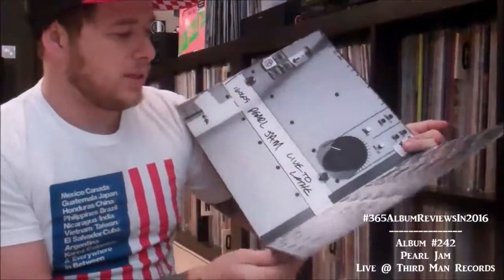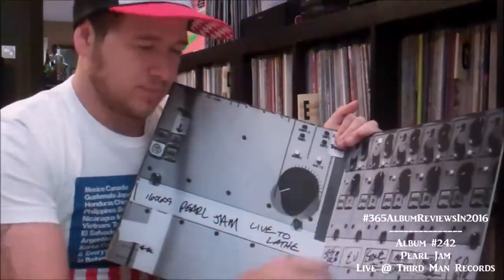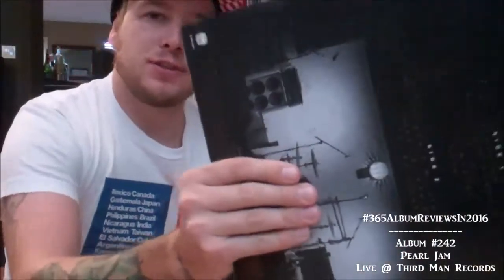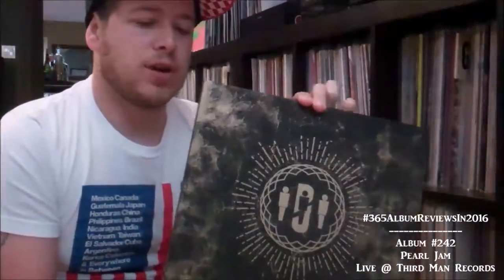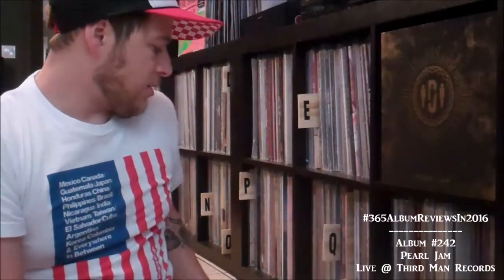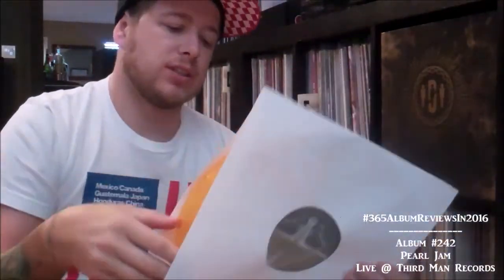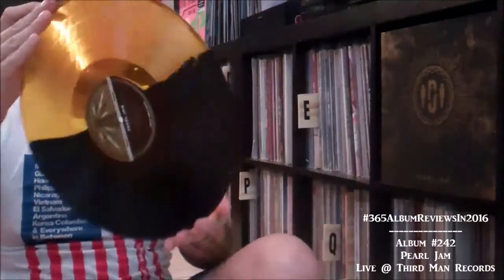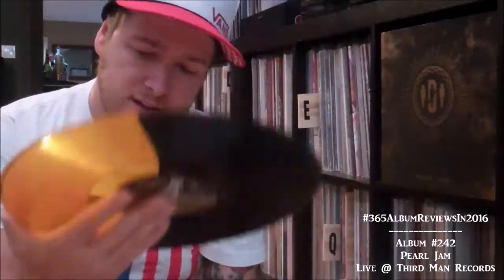Pearl Jam - "Third Man Vault Package 29" 365AlbumReviewsIN2016 - Daily Vinyl [#242]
As a fan of each Pearl Jam and Third Man, it was only a natural do get this package and of course, include it in the 3-6-5 series. Watch to see everything included in the package as well as a small review on Eddie, the band and the performance overall. Enjoy.

And of course be sure to like, follow, & share my channel and videos if you don't mind...please and thank you with sugar on top.

Much love,
 Joey (Daily Vinyl)